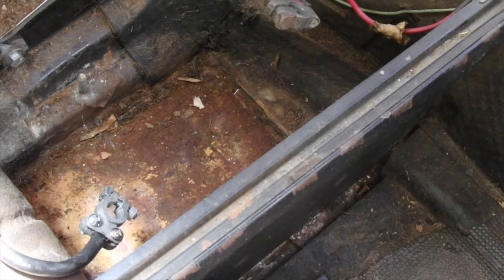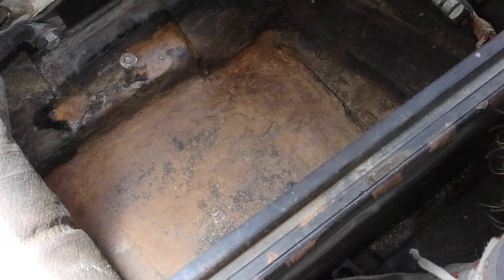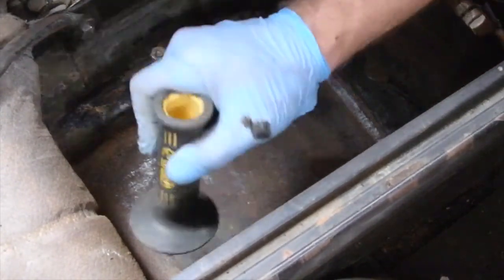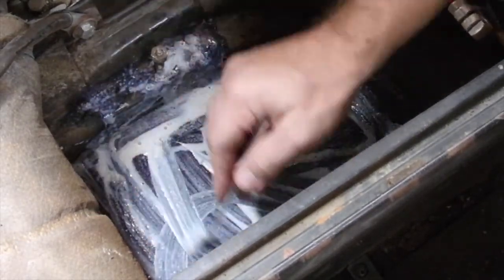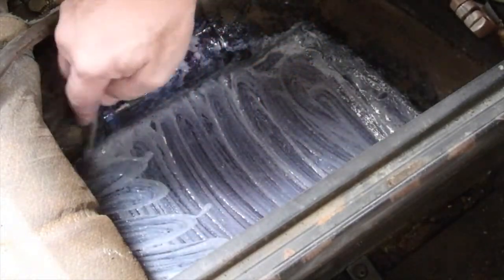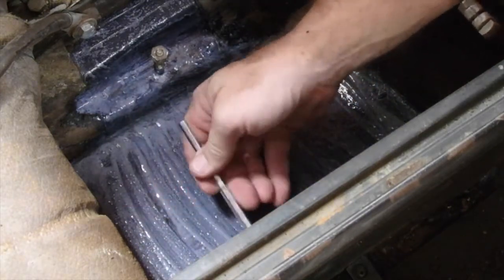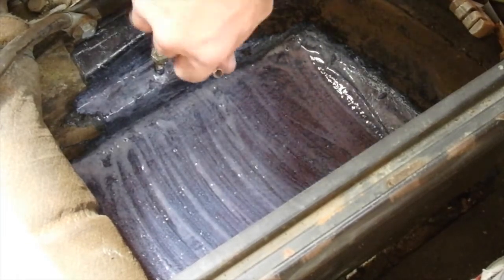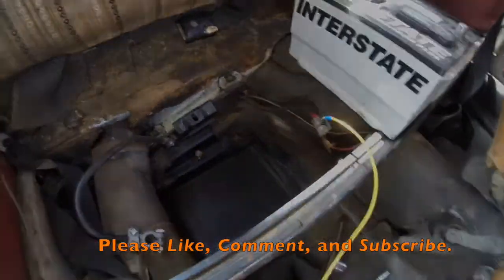1969 VW Bug Project - Episode 16 - Battery Tray Floor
Mostly surface rust, but time for a bit of prevention to avoid having a Flintstones battery tray.

A few words about my videos: these episodes document my efforts to restore an old VW Bug and are not intended as how-to's.  I am a professor of English by trade, and I have no formal mechanic training (which is often quite obvious).   I'm also into making semi-interesting/entertaining videos showing how I've gone about my restoration work.  But I make no guarantee that my results will be your results, nor that you will remain injury free if you try to do what I did.  You may harm yourself, others, and/or your car if you copy me.  If you do, that's your fault, not mine.   Please be safer than I am, make safety first not third, and do not do anything if you don't know what you are doing.  If you have any doubts at all, consult a qualified automotive professional, and pay him or her to do it right and safely.